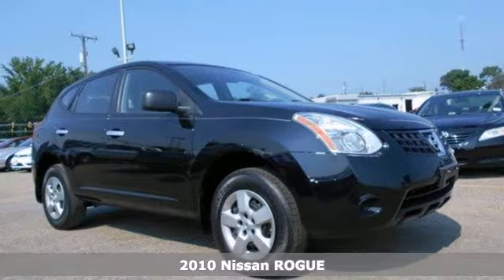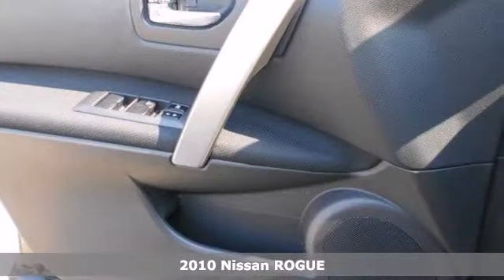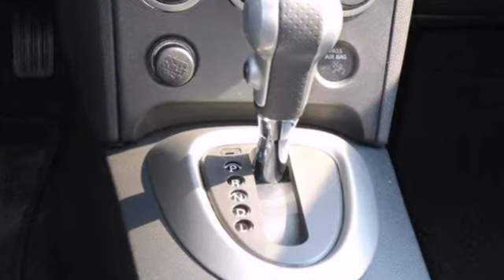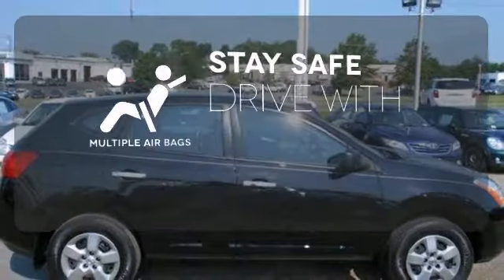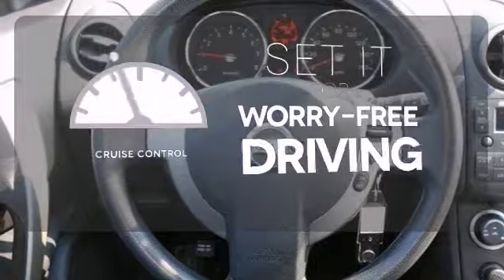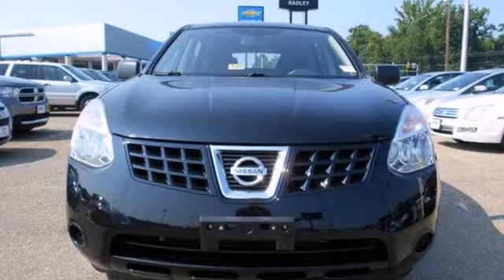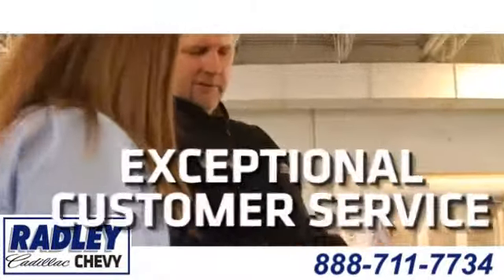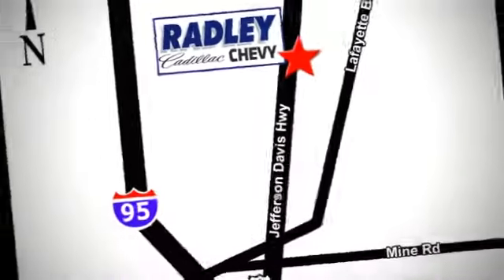2010 Nissan ROGUE Fredericksburg VA Price Quote, VA C43334AT - SOLD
Year: 2010
Make: Nissan
Model: ROGUE
Engine: 2.5L
Transmission: Variable
Color: Wicked Black
Stock #: C43334AT
AWD. Hurry and take advantage now! Nissan FEVER! JUST IN! NEW INVENTORY!! Check it out while it's hot! Are you interested in a simply great SUV? Then take a look at this great 2010 Nissan Rogue. One of the best things about this Rogue is something you can't see, but you'll be thankful for it every time your pull up to the pump. Fuel efficiency is where it's at now, and this Nissan's got it. We wanted to save you some time, so we did the pricing research for you! Feel free to surf the information highway, but we want you to know that we have this vehicle priced to lead you right back to Radley Chevrolet! Please ask for an available Sales Manager to learn more about this RARE deal!

Address:
3670 Jefferson David Hwy